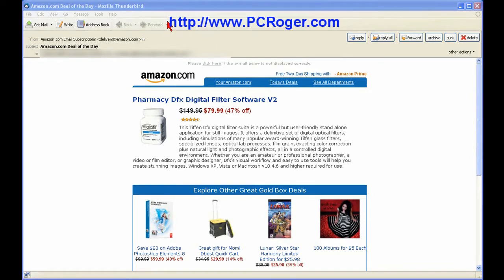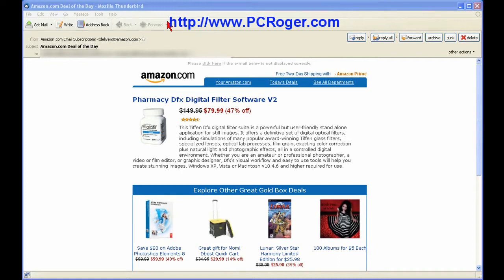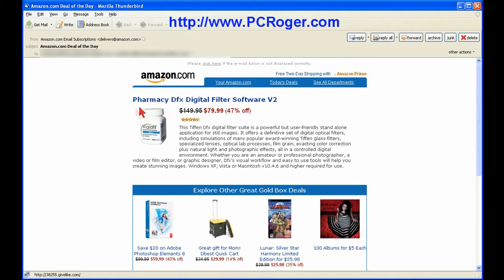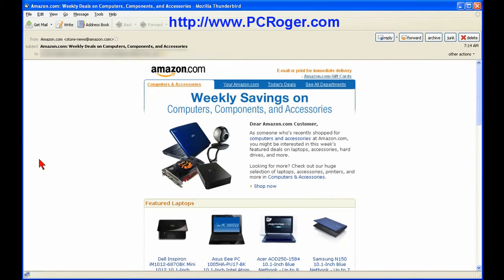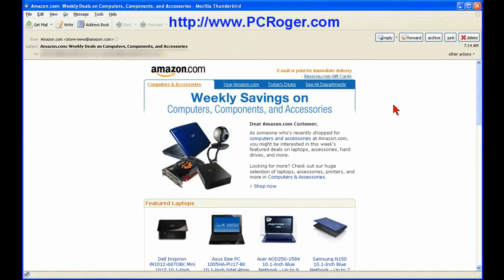Fake Amazon Deals Email Scam - Protect Your PC From Malware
- Email scammers are getting more sophisticated as seen with this FAKE Amazon.com deal of the day email. Learn how to spot emails that will send you to a scam website and possibly infect your PC with malware. Avoid malware and avoid being scammed.

Link at beginning of description will take you to my blog for recommended internet security suites.